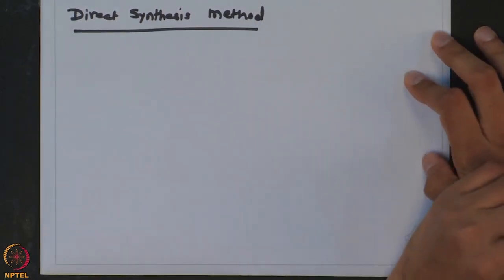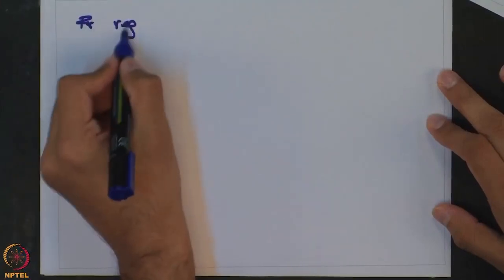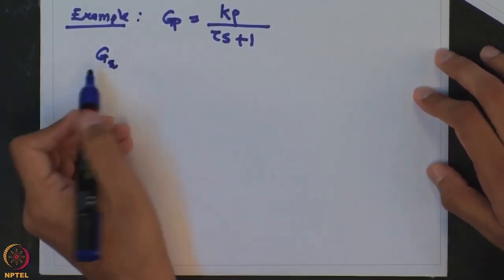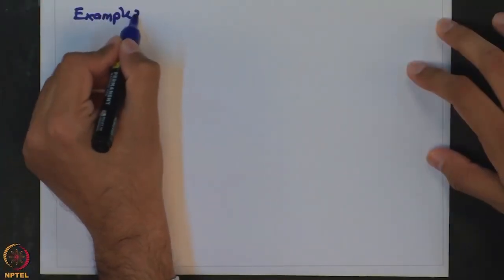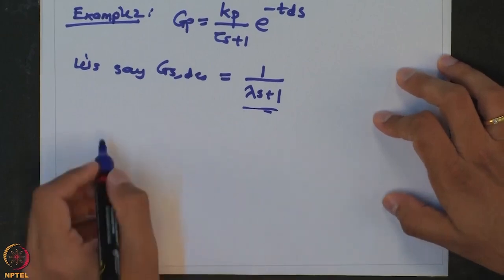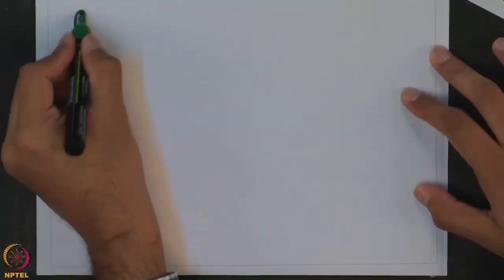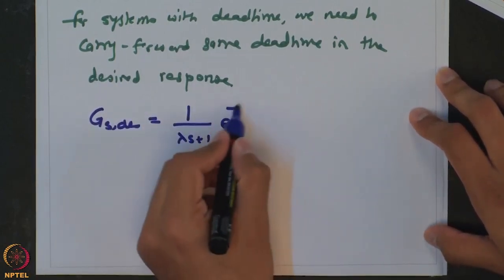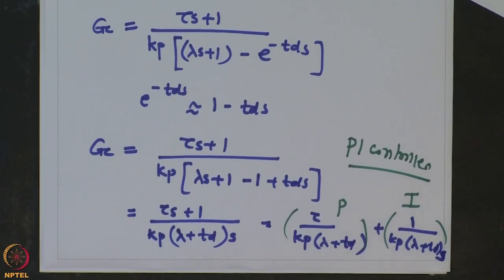Direct synthesis-based controller tuning